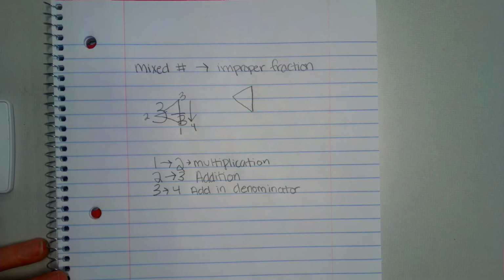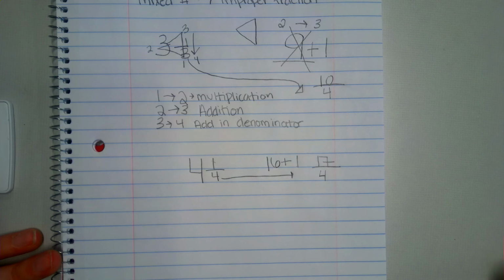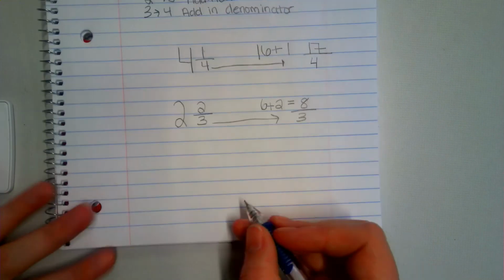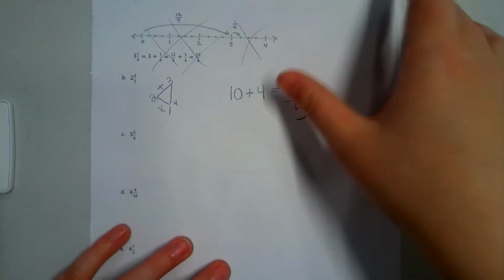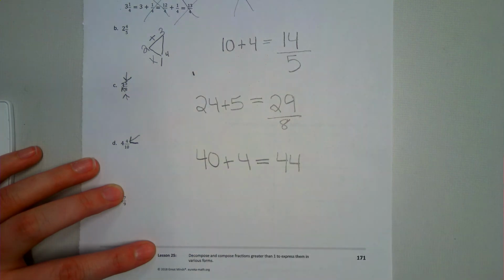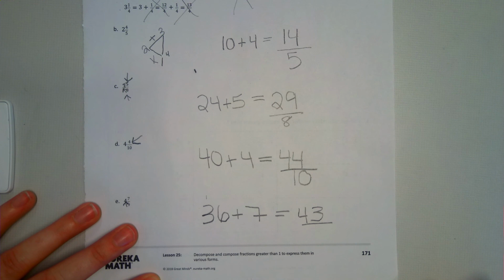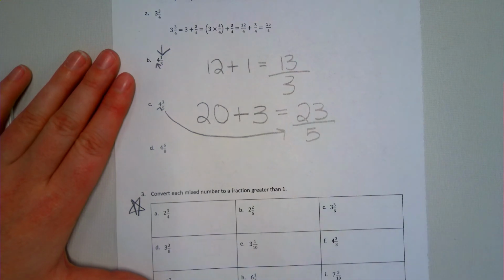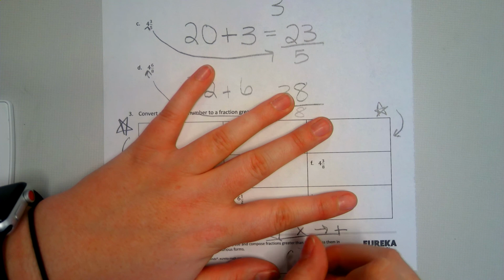Module 5 Lesson 25 Video